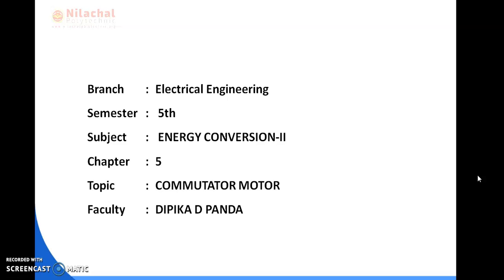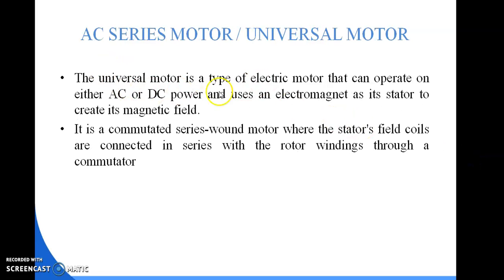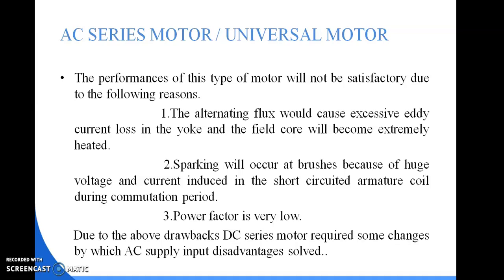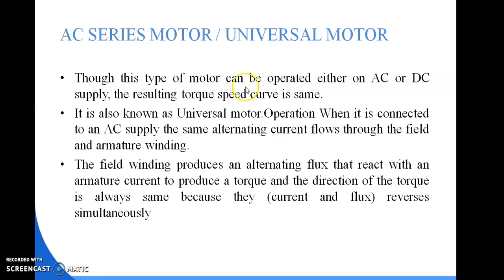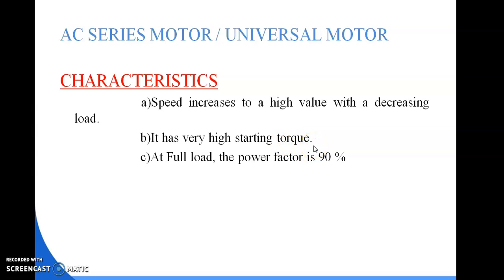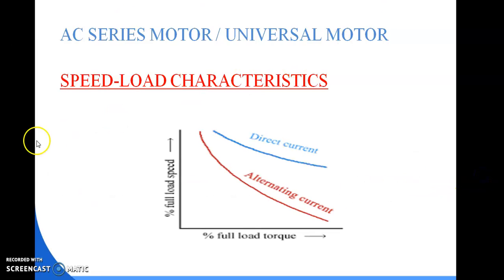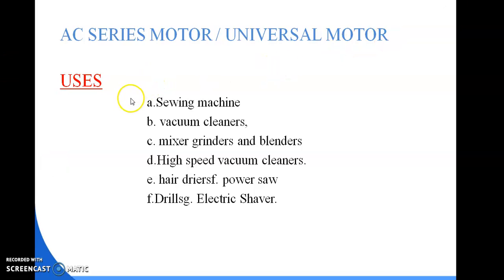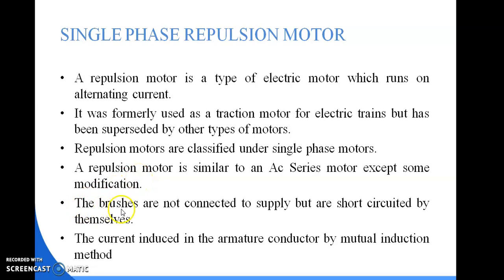5TH SEM ELECTRICAL ENGINEERING EC-2 CH-5 COMMUTATOR MOTOR PART-1